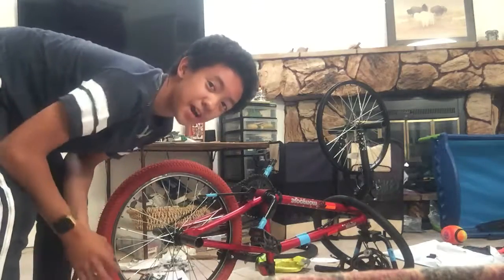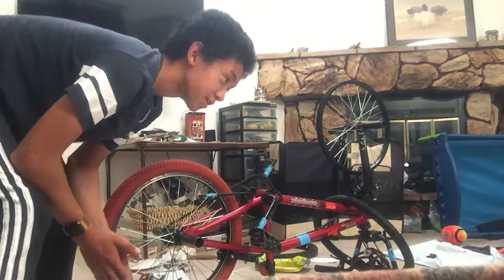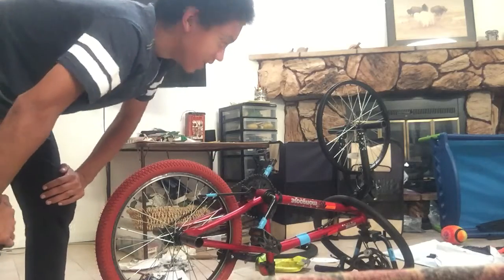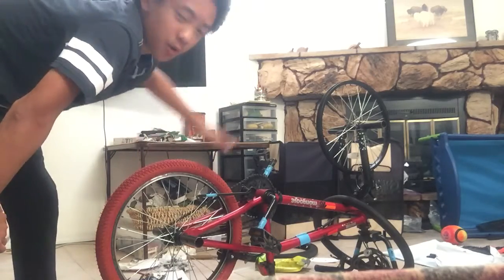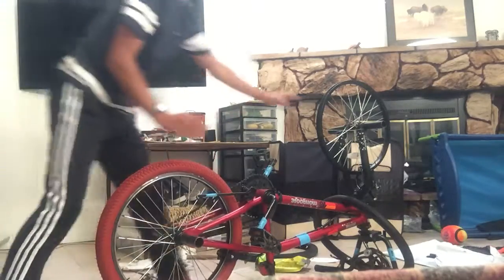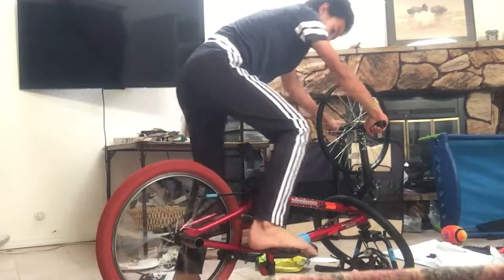How to make a indoor workout Machine